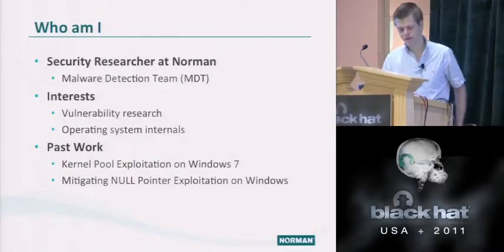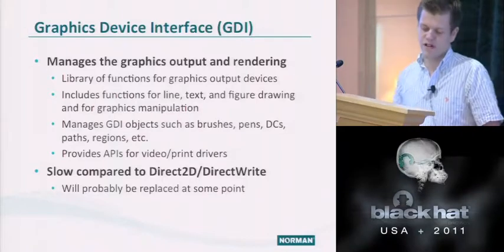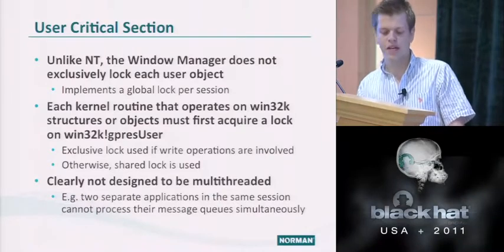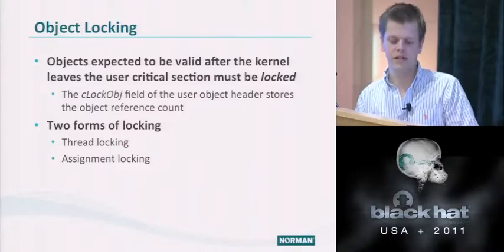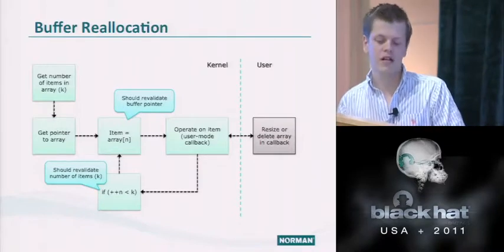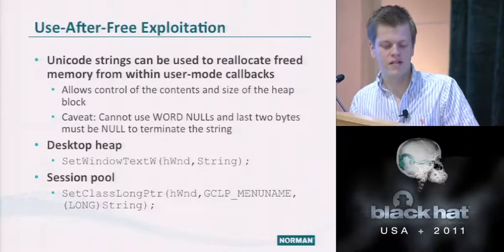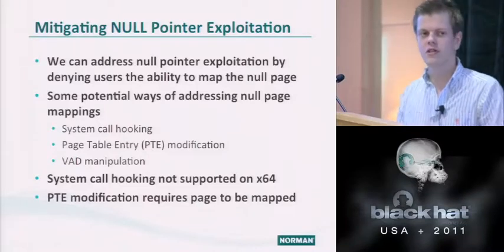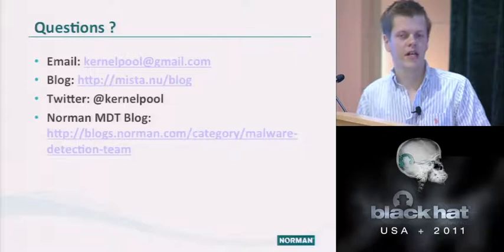BlackHat 2011 - Kernel Attacks Through User-Mode Callbacks